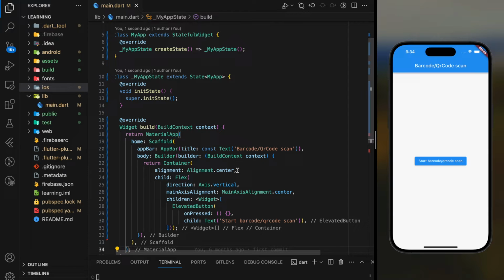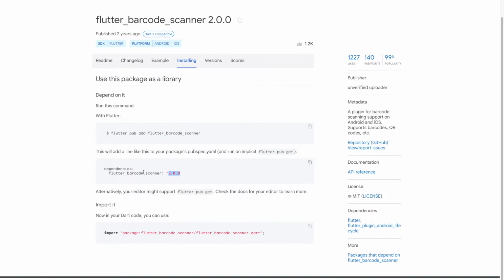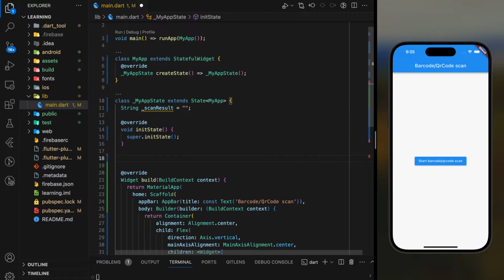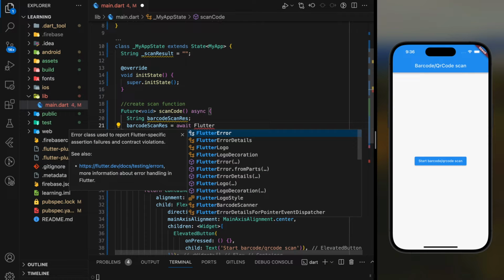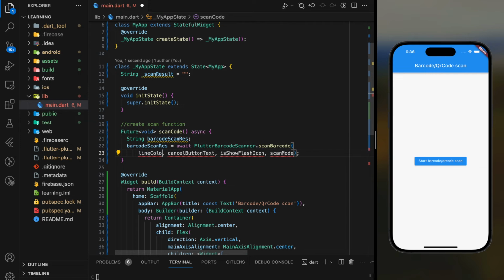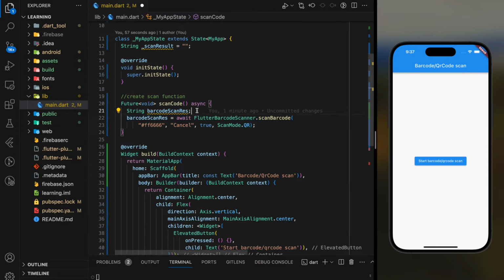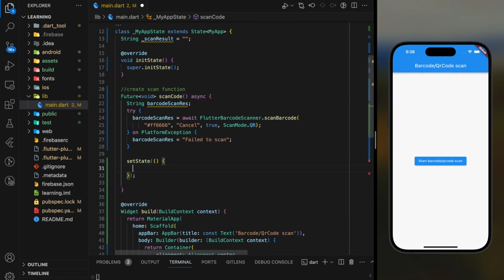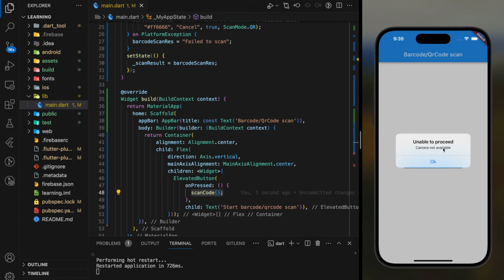How to scan QR code in flutter | Flutter Barcode Scanner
In this video, you will learn how to build a barcode or QR code scanner in your flutter app. For more implementation details, checkout to the complete tutorial video !